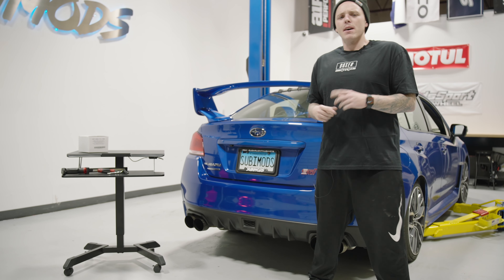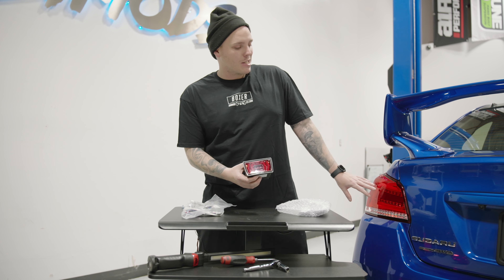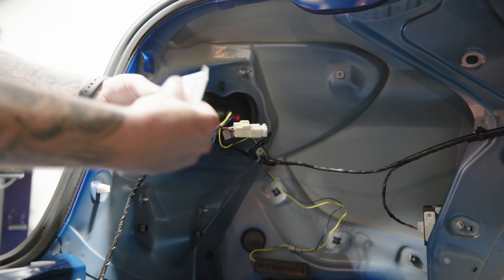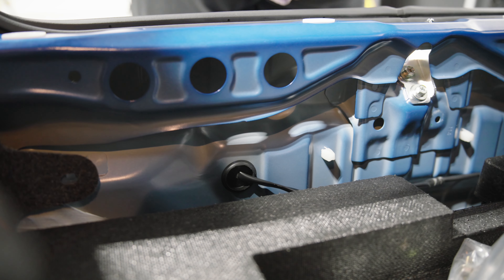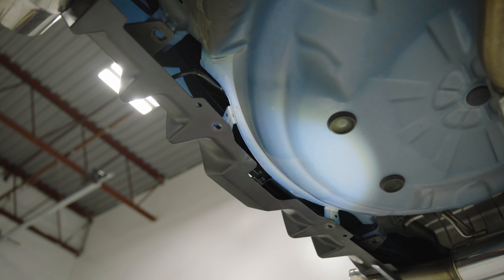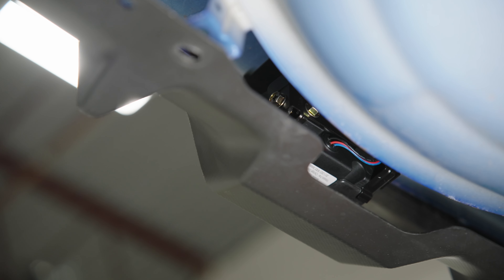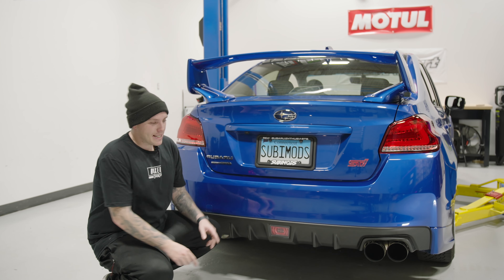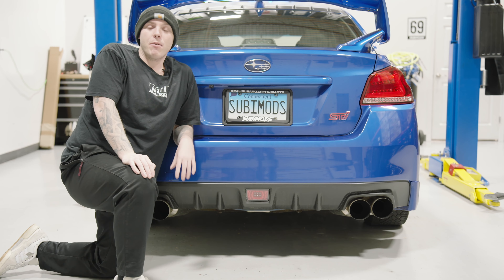2015 - 2021 WRX / STI 4th Brake Light Installation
Today we install the Molded Innovations Cyclops Edition Rear Brake Light V3 for the 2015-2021 WRX & STI!